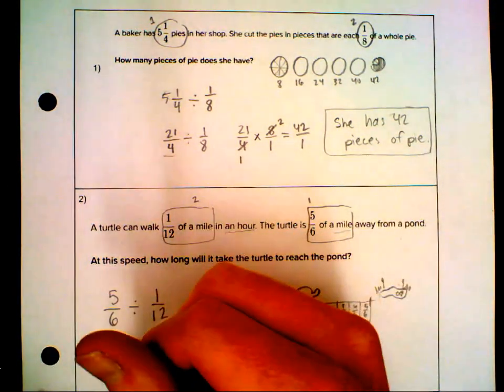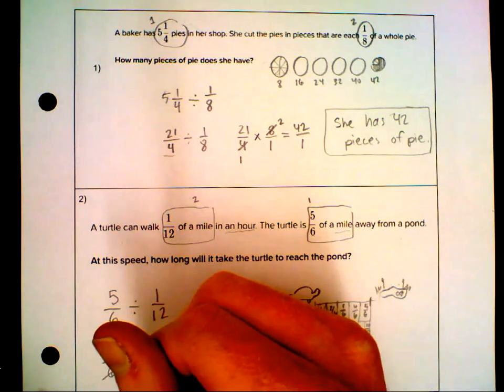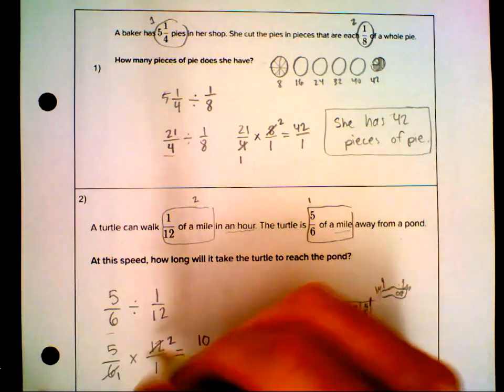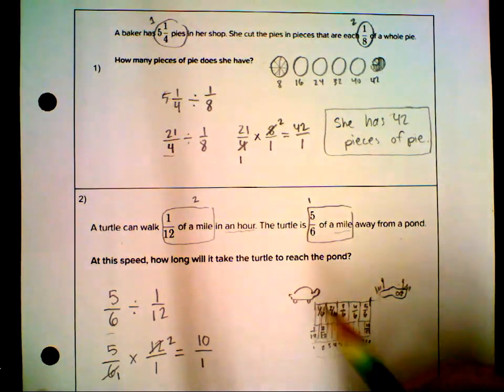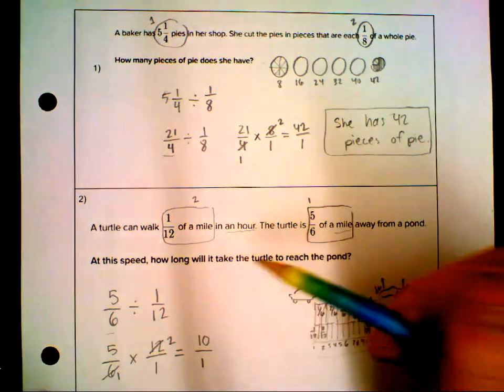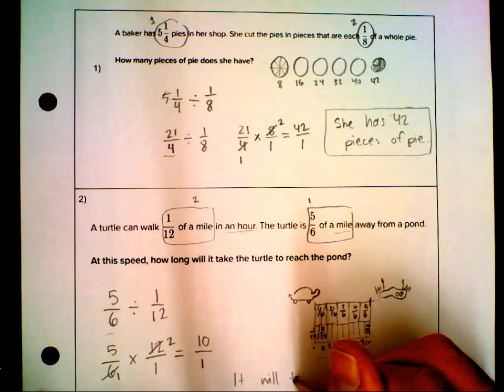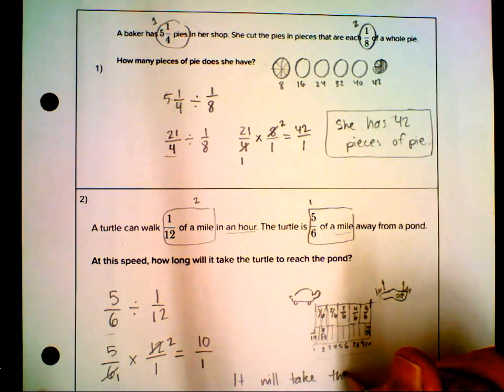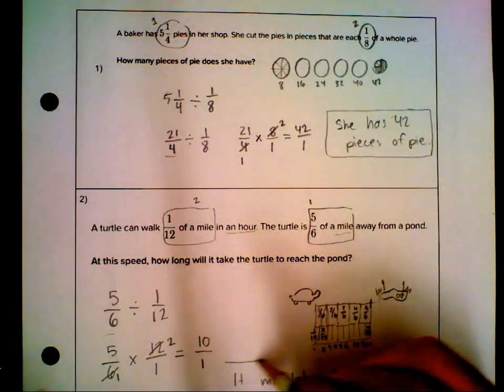Division Fractions Word Problems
Solving word problems involving division of fractions by fractions